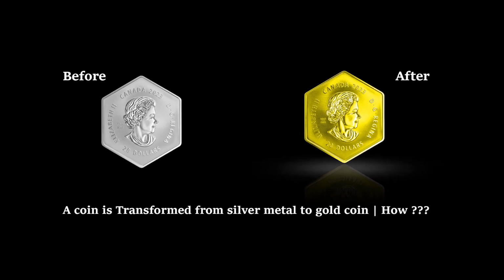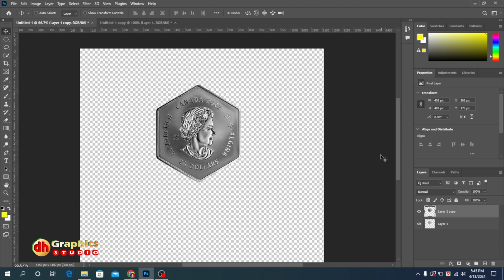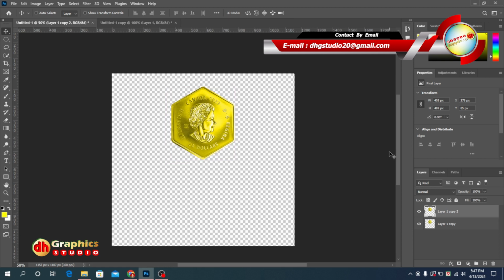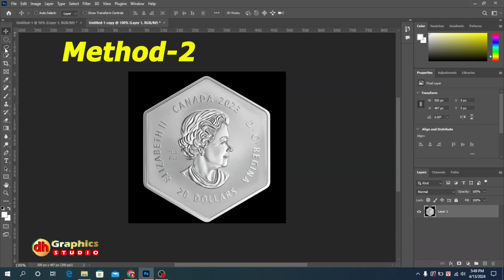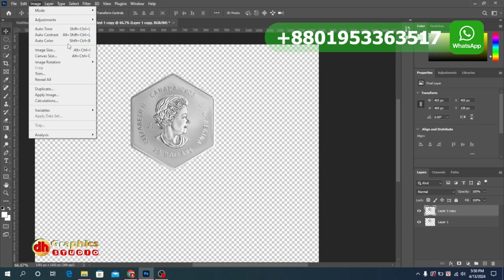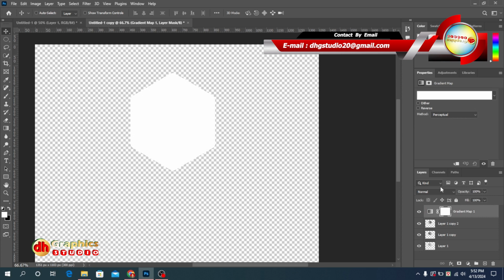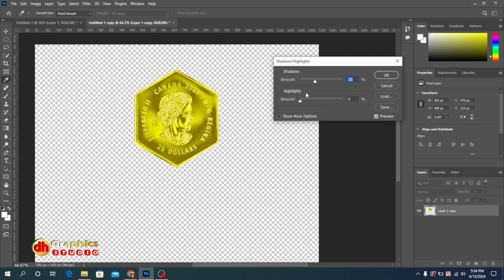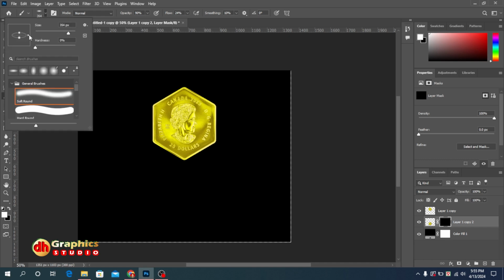How to Create Realistic Gold Effect in Photoshop | 2 Easy Methods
Welcome to DH Graphics Studio 🌿✨
🕊️ In this video: How to Create Realistic Gold Effect in Photoshop | 2 Easy Methods | Tutorial
EDIT & Color: Hasibul Hossain
Edit: Hasibul Hossain
Producer: Hasibul Hossain
🎶 Don't forget to: 👍 Like the video if you enjoyed it 💬 Comment on your favorite drama clip 🔔 Subscribe to our channel and hit the bell icon to stay updated with our latest uploads

ANTI-PIRACY WARNING 🚫 This content is protected by copyright laws and belongs to DH Graphics Studio. Both visual and audio elements in this video are copyrighted content. Please respect our work and do not publish without authorization. Thank you for your support and understanding! 🙏 Sit back, relax, and let the DH Graphics Studio take you on a dramatic journey. 🌼
Also Find us: